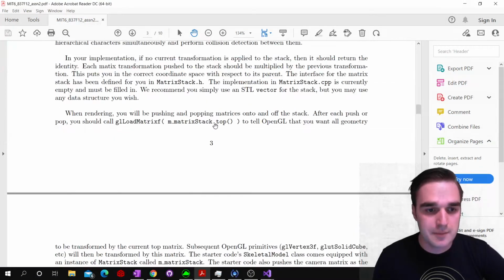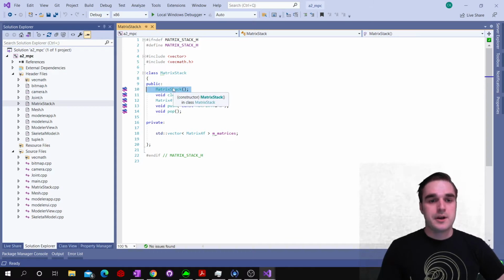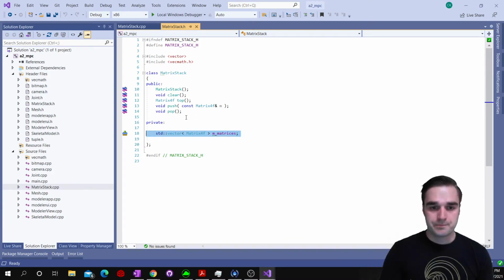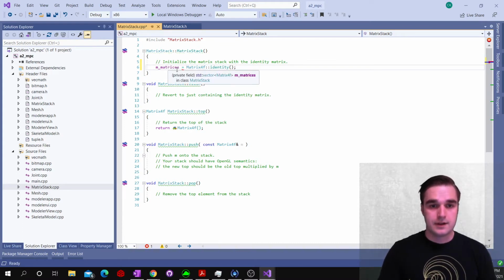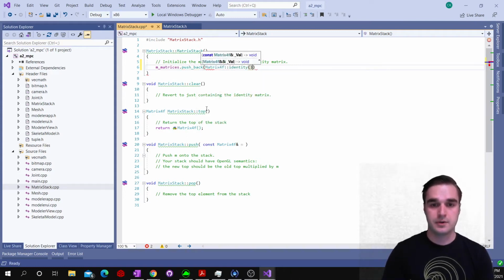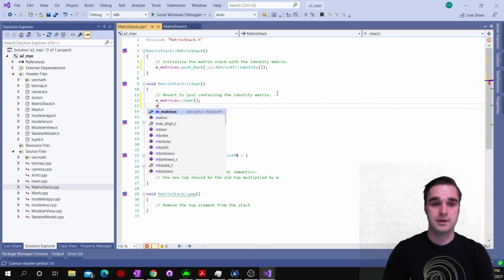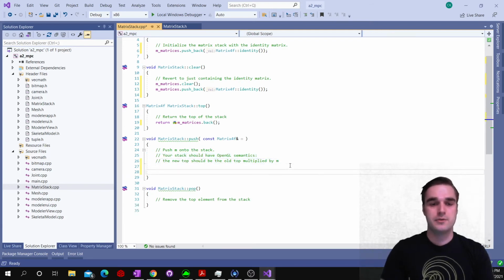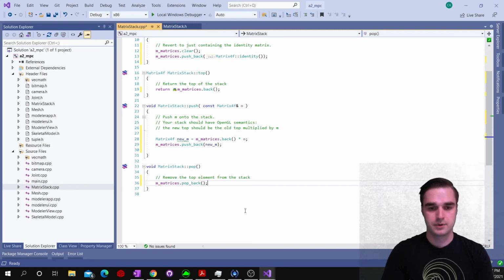Assignment 2 Tutorial [part 2] - 6.837 Computer Graphics MIT OCW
In this video I demonstrate how to implement the member functions for the matrix stack class from Assignment 2 for 6.837 Computer Graphics MIT OpenCourseWare.